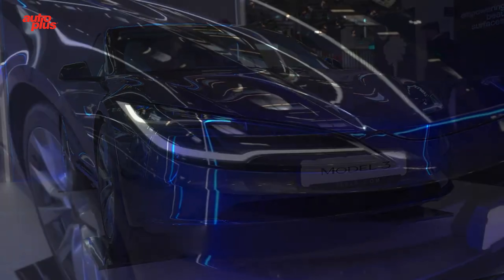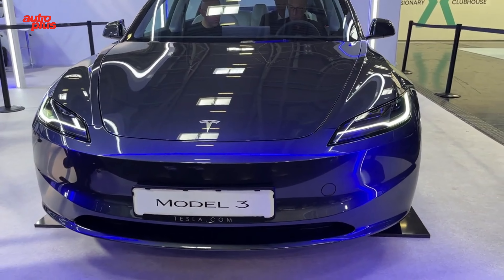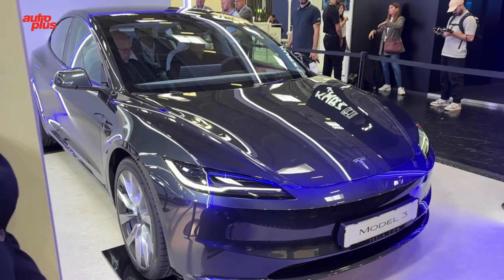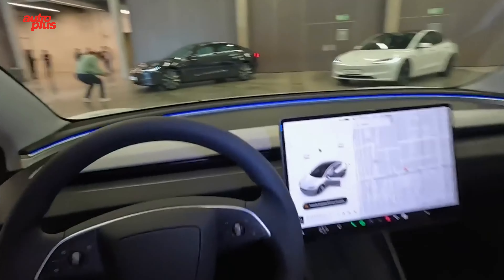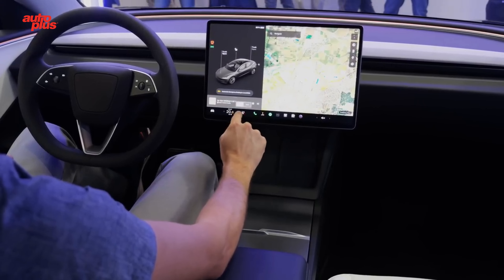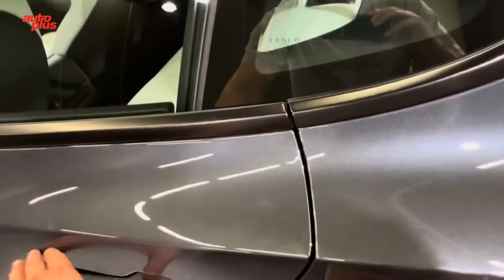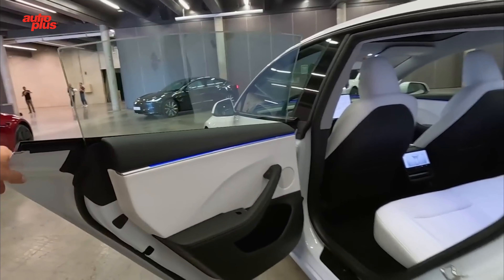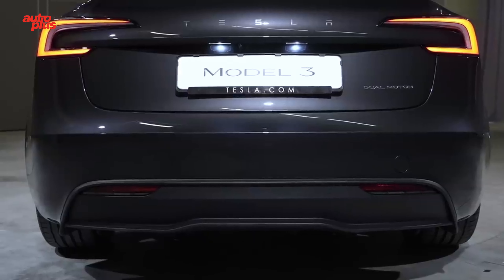2024 Tesla Model 3 Highland Review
The new Tesla Model 3 Highland is a design refresh of the previous generation, it’s not just a facelift. Tesla has upgraded the new Model 3 design refresh to another level. It’s a balanced equation of luxury, comfort, performance, and sustainable transportation. The additional weight of the Model 3 Highland refresh can be attributed to new additional components and probably a larger/heavier battery pack. New body reinforcements like the heavier doors for improved side-impact safety also contribute to the added weight of the Tesla Model 3 Highland.